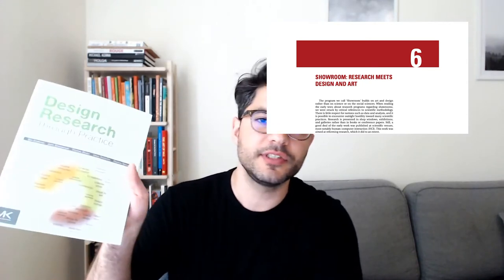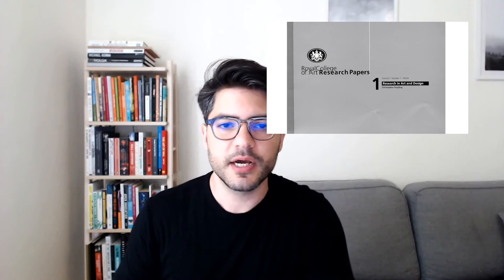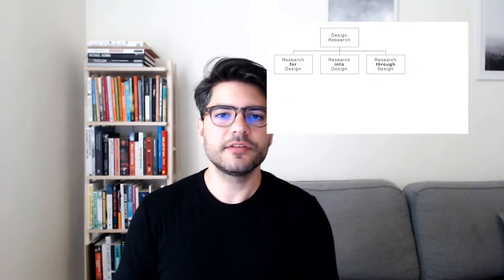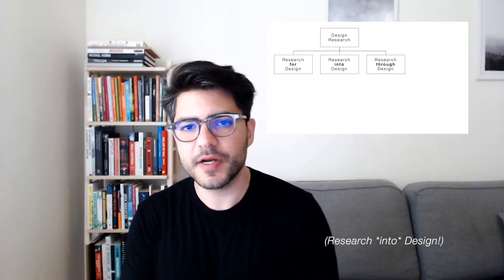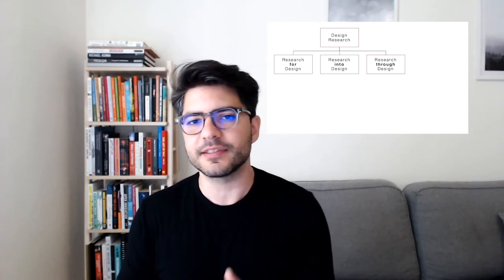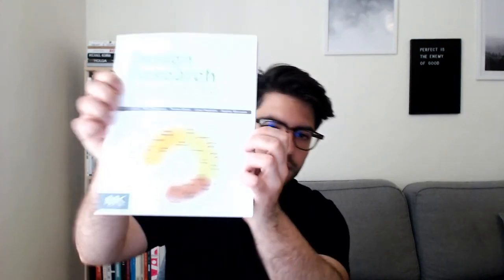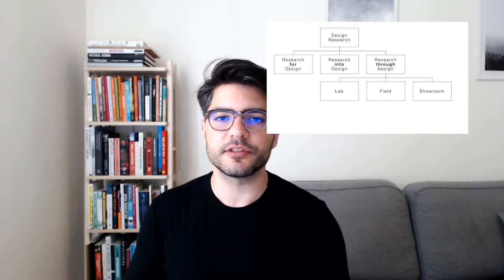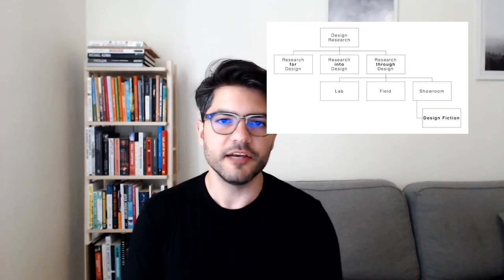Intro to Constructive Design Research and Its "Showroom" Tradition (GU DIT002 Design Fiction 2.2)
Intro to "Showroom: Research Meets Design and Art" (GU DIT002 Design Fiction 2.2)

Lecture recorded for our course DIT002 Design Fiction at the University of Gothenburg. This is the second lecture in the second module – "Fiction in Design" – where we talk about how to situate and use design fiction in design work.

When we say "design work" we try to cover the full range of activities that designers may be involved in, which can include professional design assignments, school projects, academic research. Throughout this module, we also do not focus on a particular discipline of design. Rather, we try to bring in ideas and resources relevant to all disciplines of design, which can include interaction design, graphic design, service design, business design, and more.

This lecture and reading (a chapter from Koskinen et al.'s 2011 book Design Research through Practice) go in depth into design research, and the place of design fiction within design research.

The points made in this introductory lecture are as follows:

1. Within design research, design fiction belongs in the tradition of "constructive design research" which is also called "research through design." (Other forms of design research include "research for design" and "research into design," as discussed in the lecture.)
2. Within constructive design research, design fiction belongs in the "showroom" tradition. (Other disciplines of constructive design research are the "lab" and "field" traditions, as discussed in the lecture.)
3. The reading, an excerpt from the book by Koskinen et al., covers the "showroom" tradition in detail.